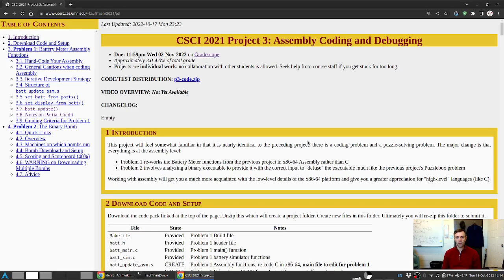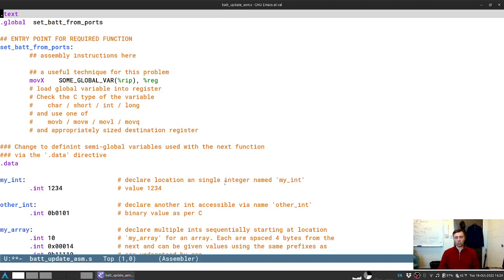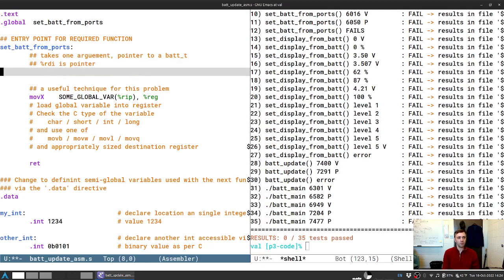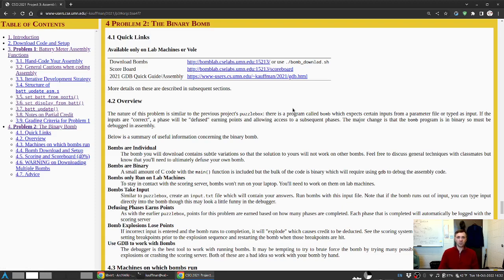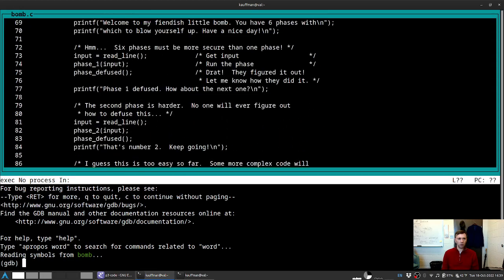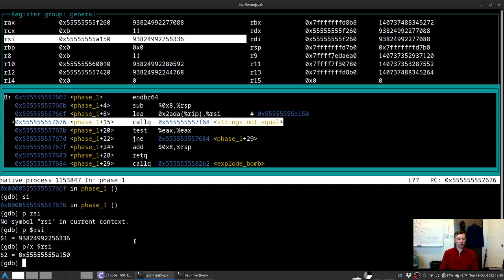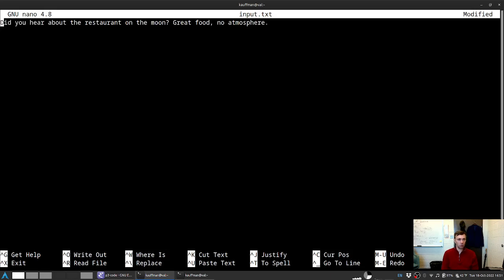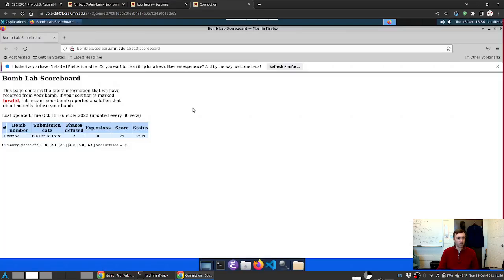2021 p3 overview 2022 10 18 16 14 47